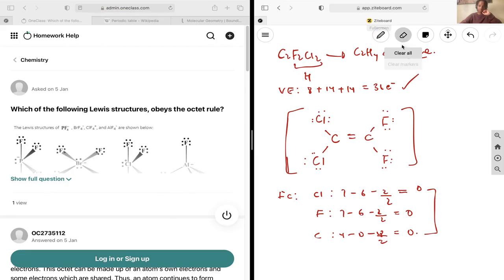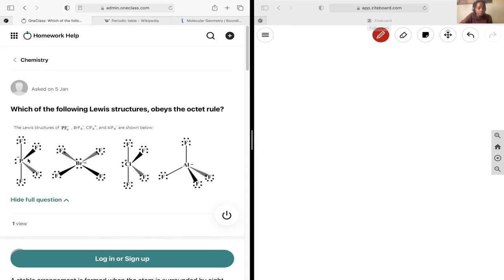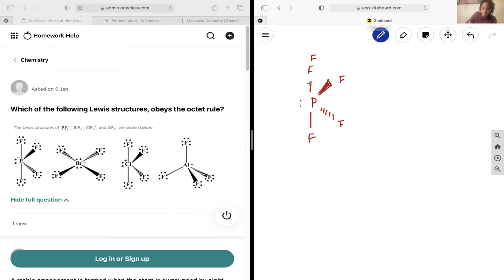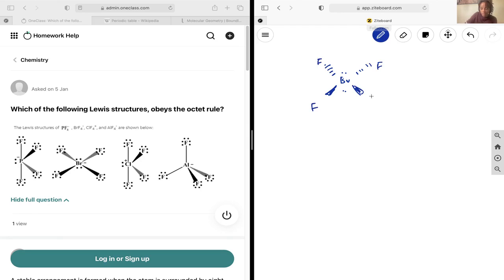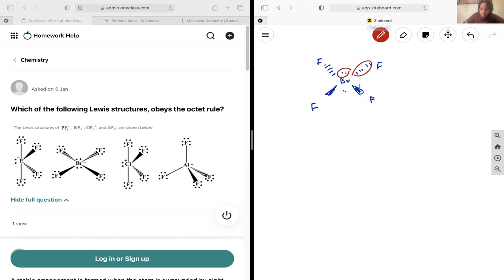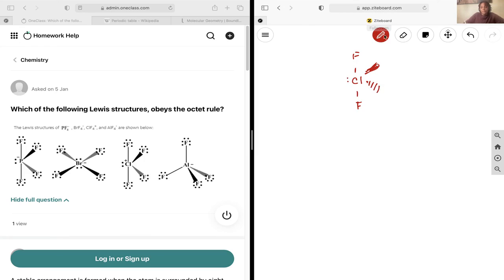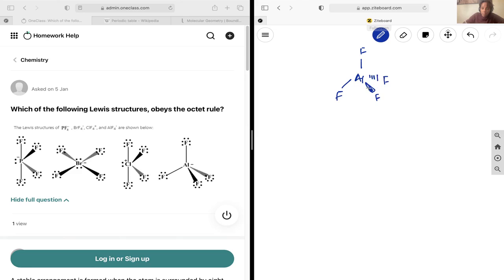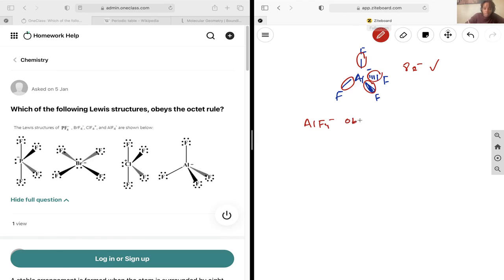Which of the following Lewis structures, obeys the octet rule?